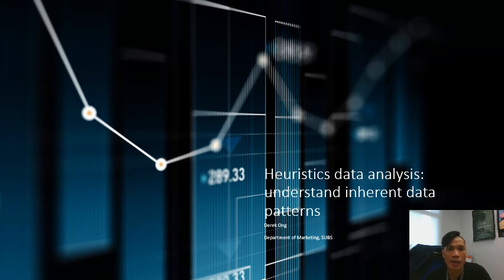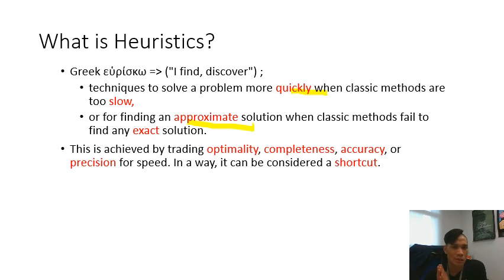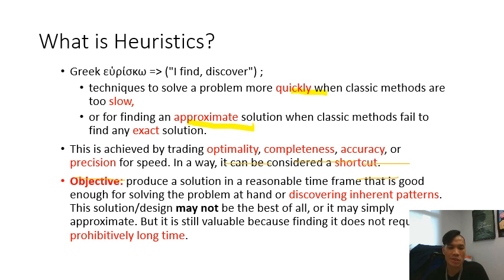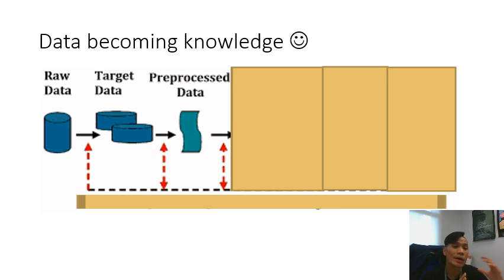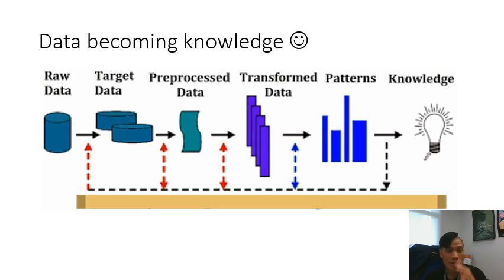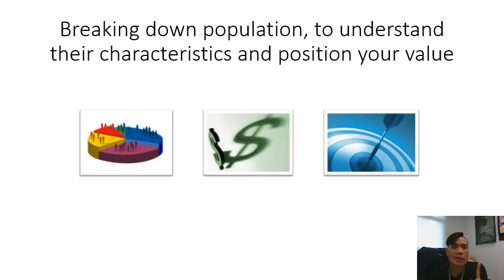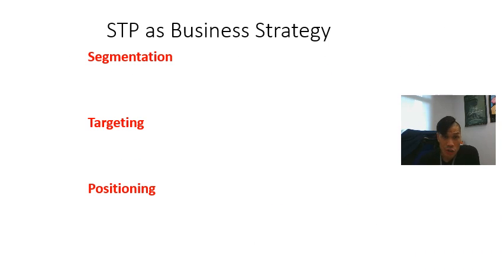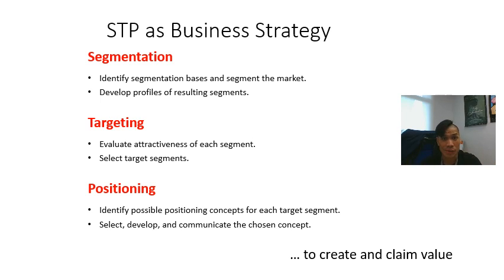MA Vid1 Introduction to Heuristics and STP (Marketing Analytics)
An introduction to heuristics data analysis (eg. for marketing analytics) and quick understanding of segmentation, targeting and positioning